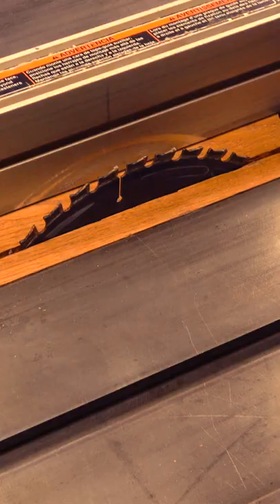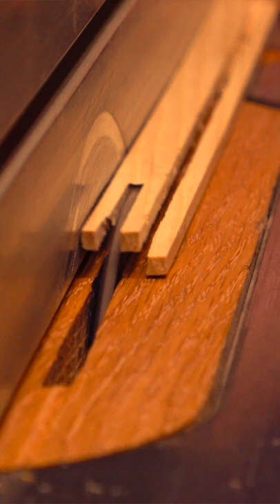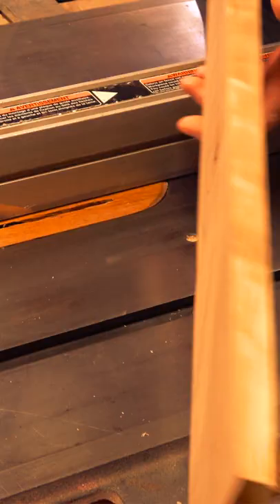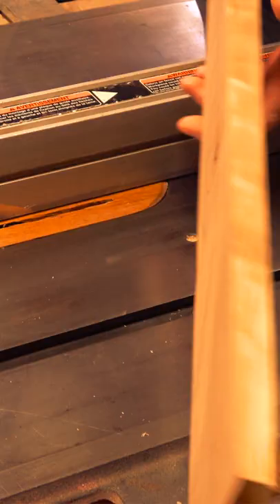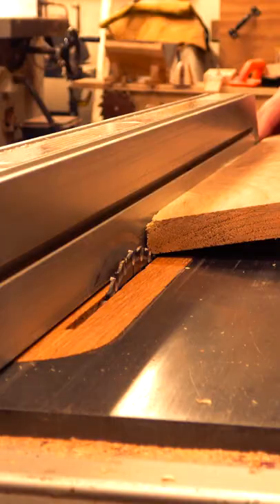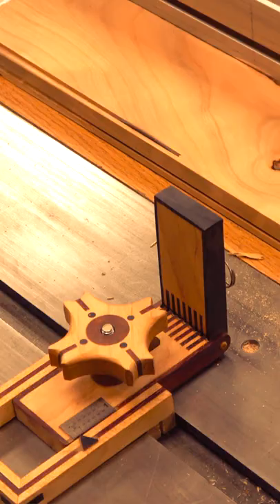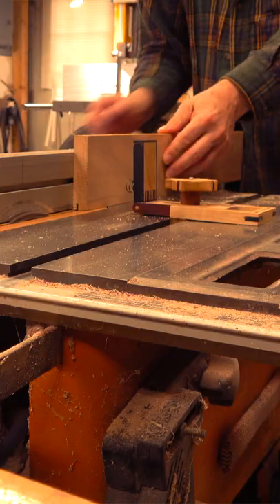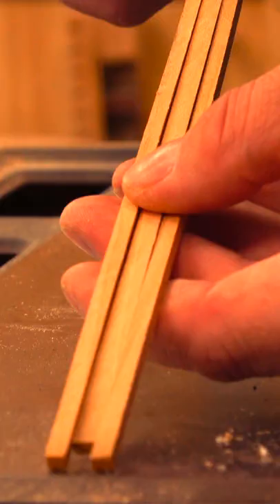19. Perfect (safe) thin strips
Here’s a really quick tip for you.  You need to cut extremely thin stock.  Bandsaws aren’t clean and you want the stock to be straight.  The table saw is perfect for cutting things parallel.  But a thin strip of wood like this is very difficult to cut as the blade causes it jump.  The reason for this is the low mass that thin strips have which causes them to be unstable.  If we want to counter this problem, we’ll need to add more mass to what we’re cutting.  Instead, cut into a larger piece of wood…one that will allow you to safely hold it as you cut.  I’ve set my fence so that it’s 3/16 away from the blade.  With my board upright, I’ll run it through.

I have a thin strip jig that I use where I’ll set my stock to be cut at an 1/8th inch.  Now I’ll cut it again.  As you can see I’ve made these really thin strips.  The bonus is that you can flip the stock and cut again, getting 2 perfect pieces.  All of which is much safer than trying to cut thin stock.